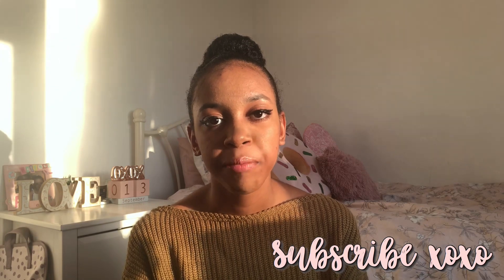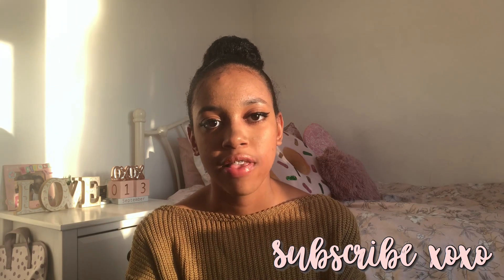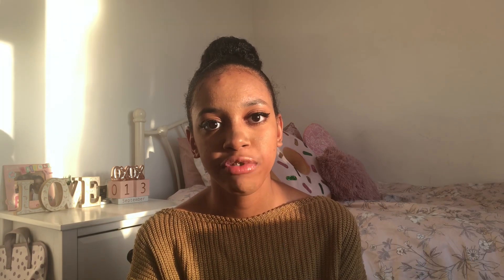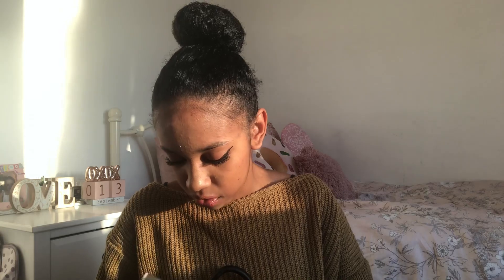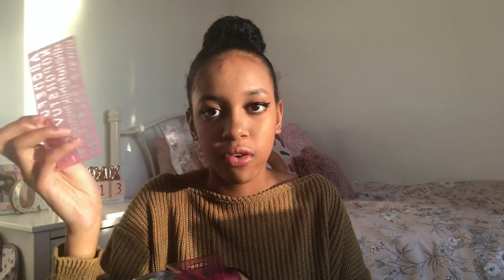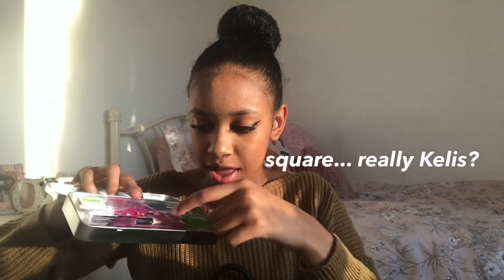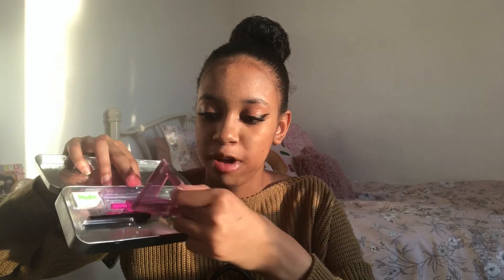What’s in my school bag 2020 *YEAR 11* ♡︎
In today’s video I did what’s in my school bag!💕
*I do not take ownership of the music used in this video.
✩ Depop: @kelismonetsteele_x
FAQ: ♡
♡ How old are you? I’m 15 years old and my birthday is on the 31st of October
♡Where are you from? I’m from England, UK
♡What do you film and edit with? I film on my iPhone 8 Plus and edit mainly using iMovie